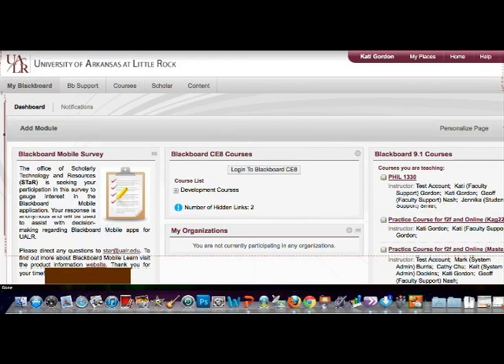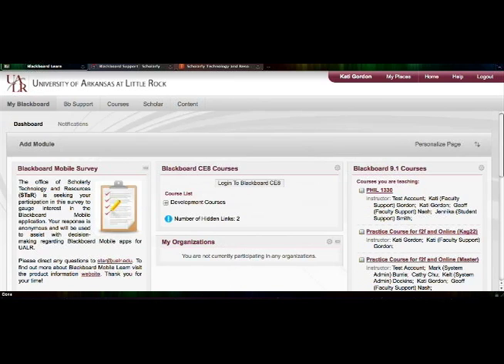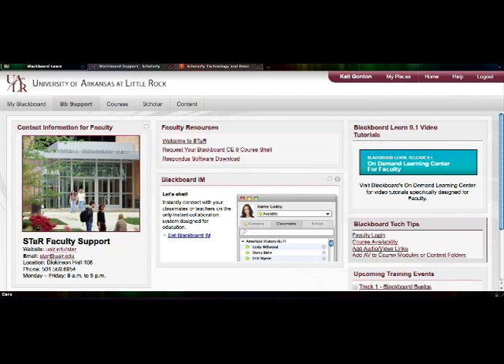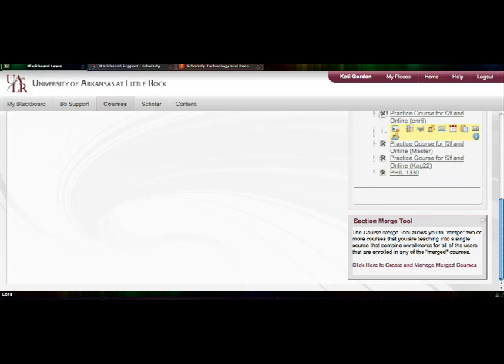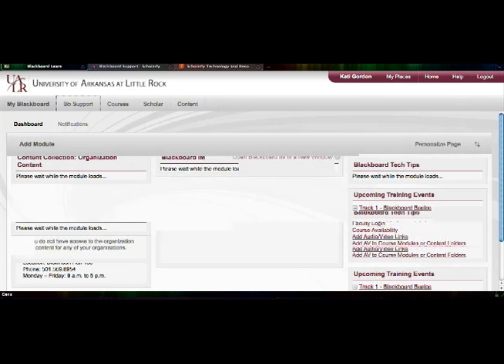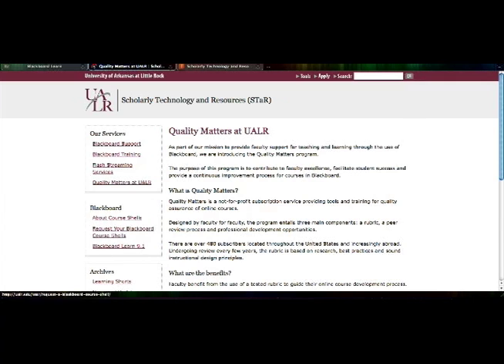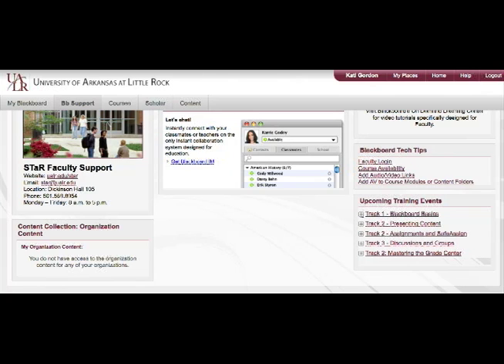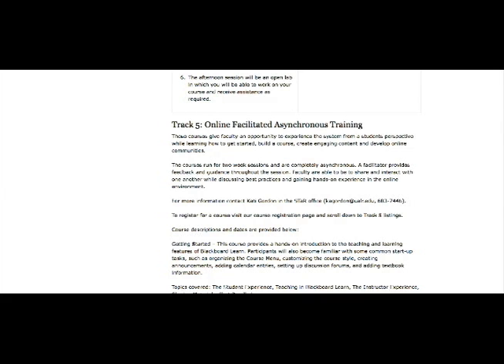Updated Introduction to Learn 9.1 Part 2